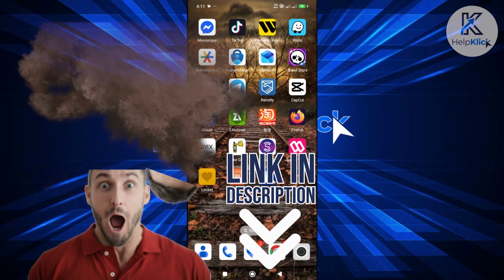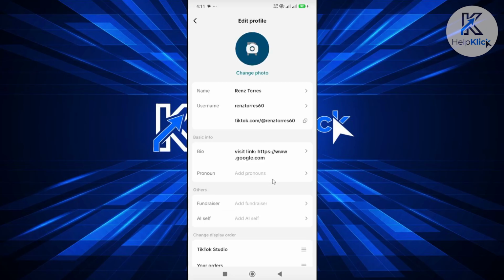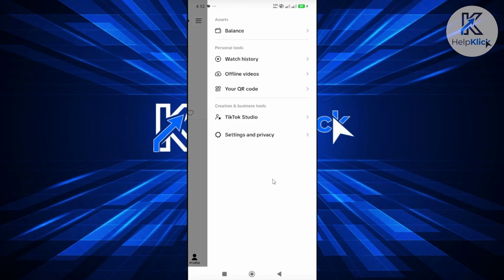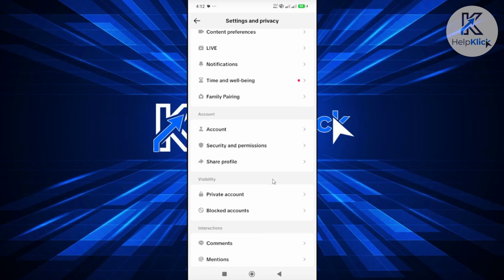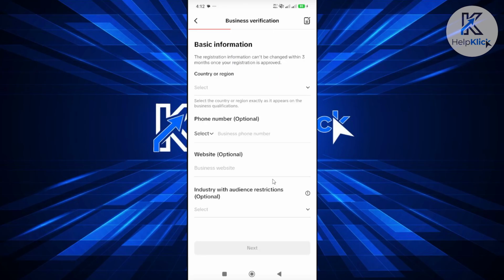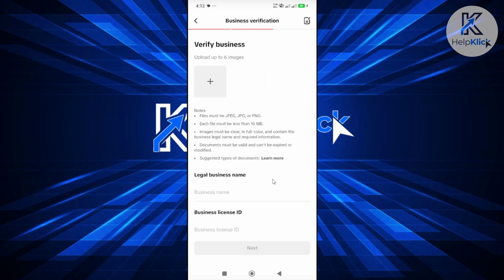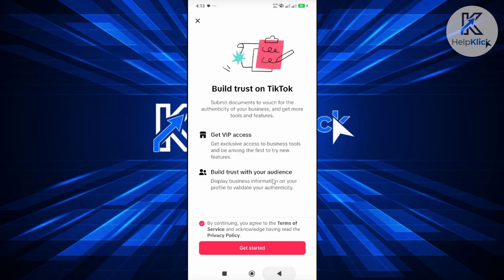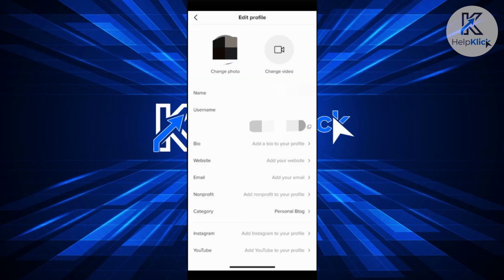How to Add a Clickable Link to Your TikTok Bio (2026, Full Guide)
In this video, I show you how to add a clickable link to your TikTok bio in 2026.
This quick step-by-step tutorial covers how to put a website link in TikTok profile, how to enable clickable link on TikTok without business account, and how to add link in bio on TikTok mobile. Want to know how to make your TikTok bio link clickable so followers can visit your site?